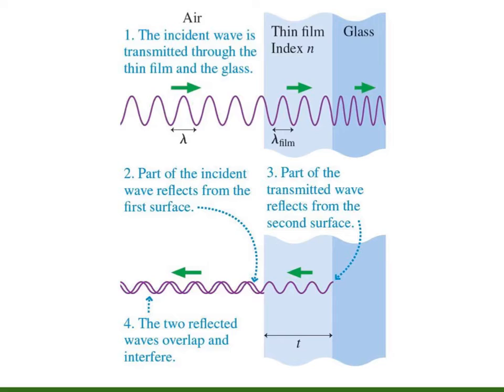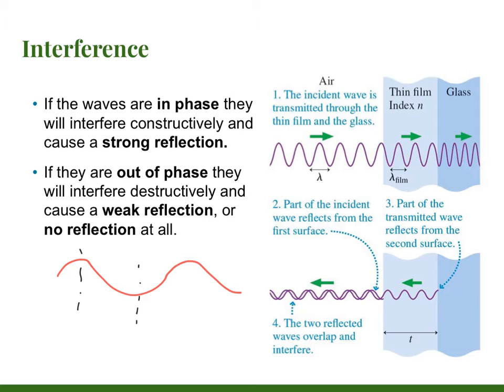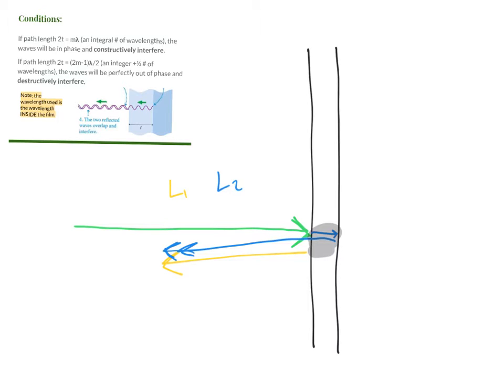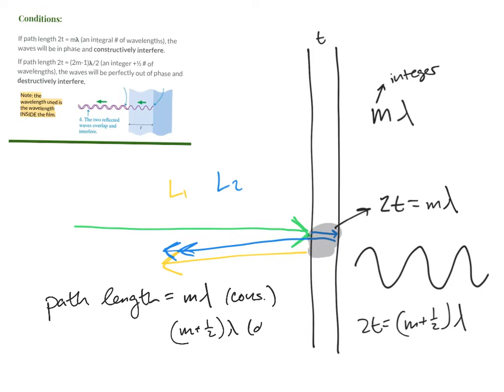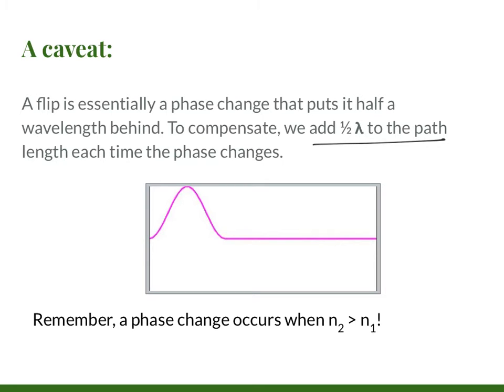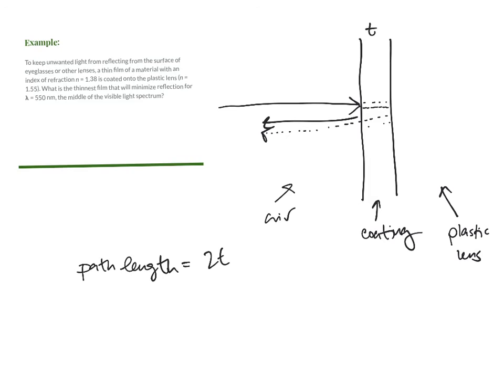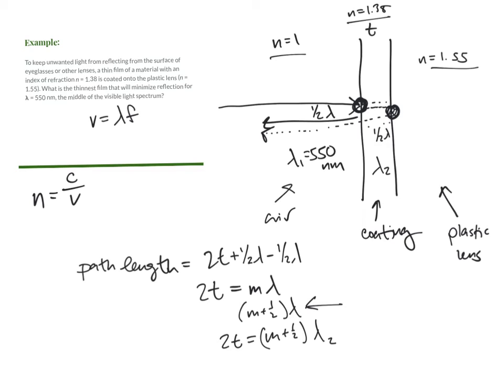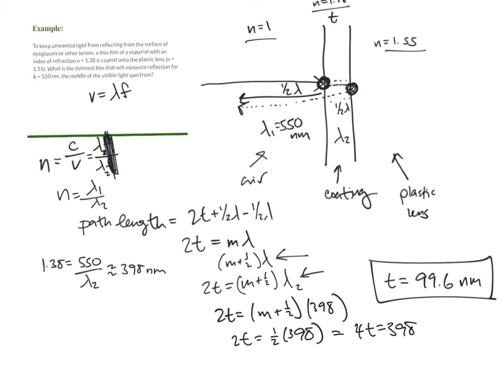Thin Film Interference